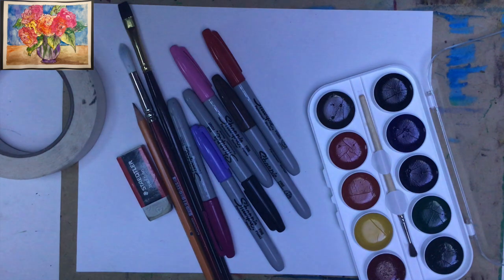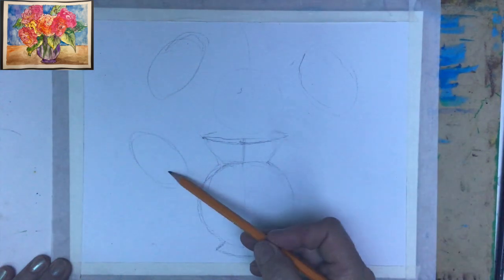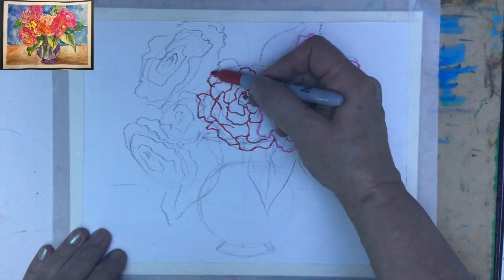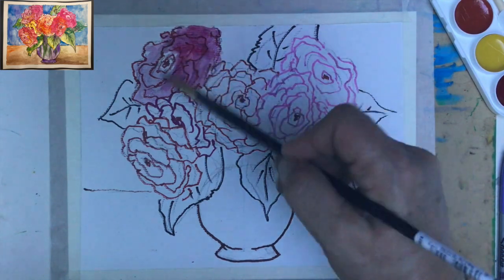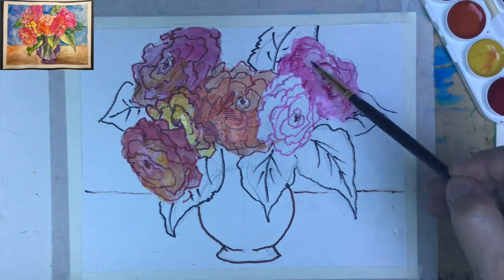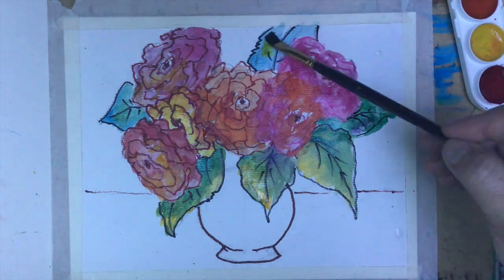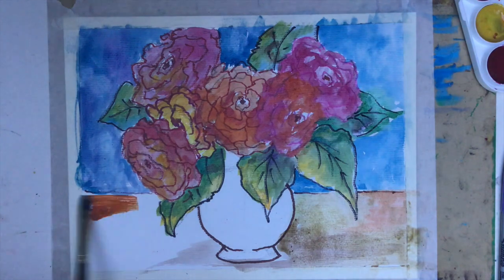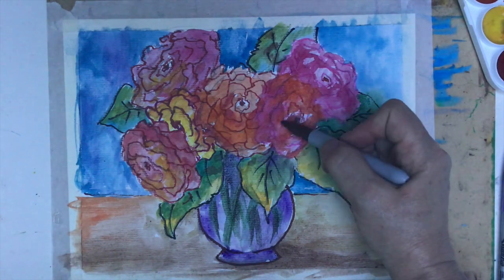Art Projects For Students: The Flower Bouquet In Watercolours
A stimulating project that children aged 7-14 years will love. A few art materials are needed. Dr. OK offers the easy to follow step-by-step instructions.